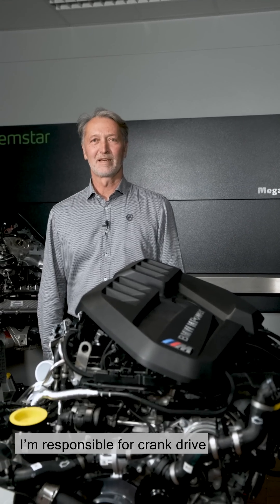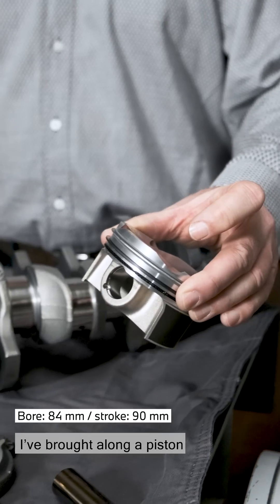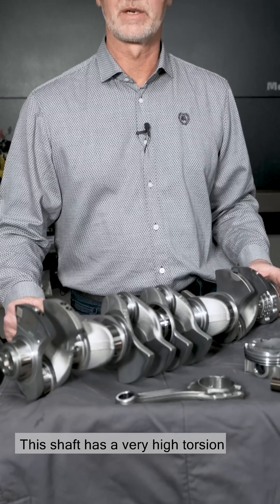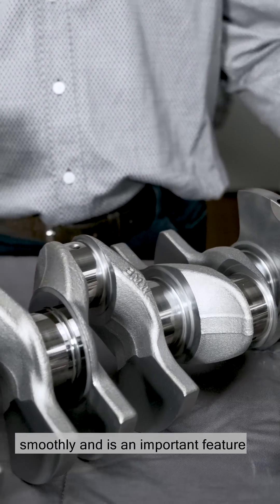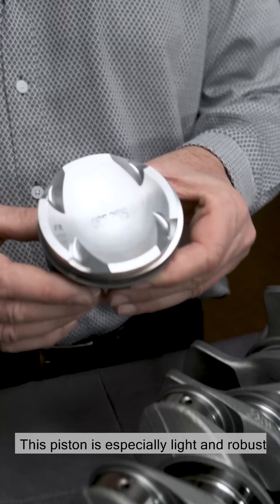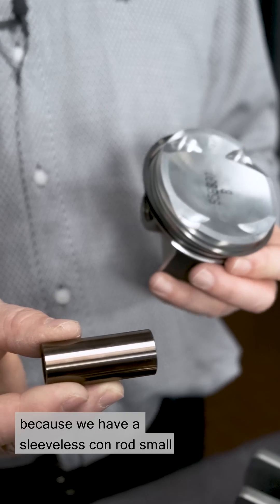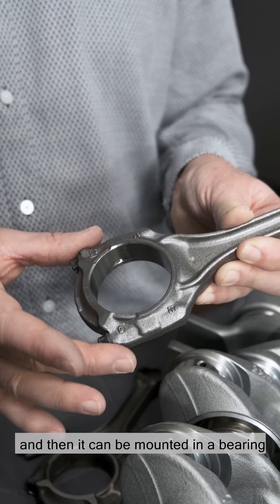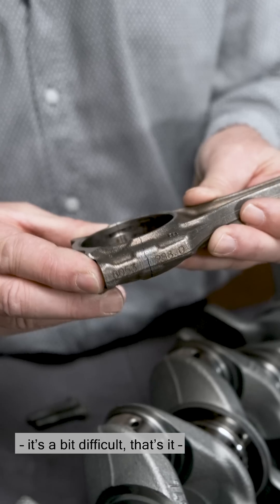Engine Details. M3 and M4 - explained, Episode 08.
The developers of the BMW M3 and M4 have the floor. No frills; just information — first-hand from those who know best. In Episode 8, Berti talks about the engine details  of the new M vehicles.

00:00 Introduction
00:28 Components
01:00 Crankshaft
01:53 Crankpins
02:27 Oil Supply
02:45 Balancing Holes
03:00 Pistons
04:04 Connecting Rods
04:46 Cracking Process
05:29 Ready to Race